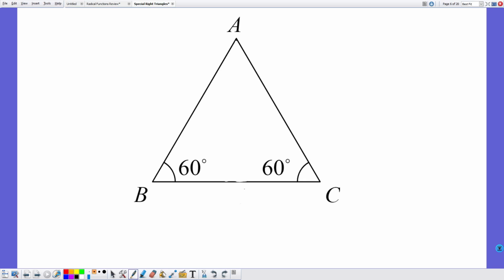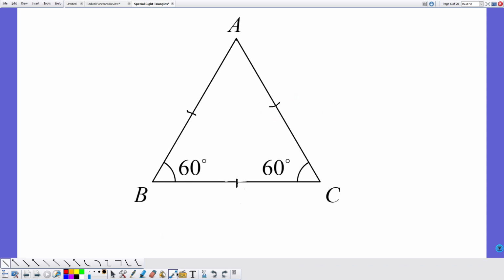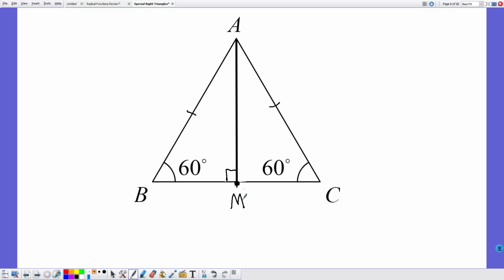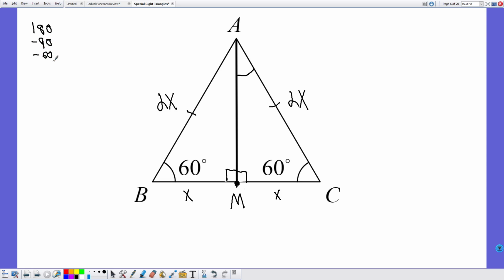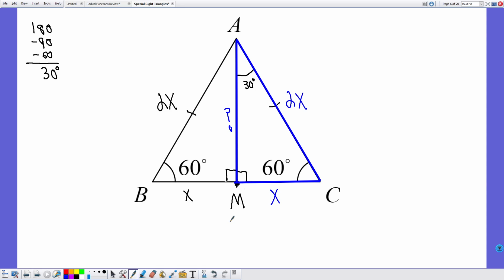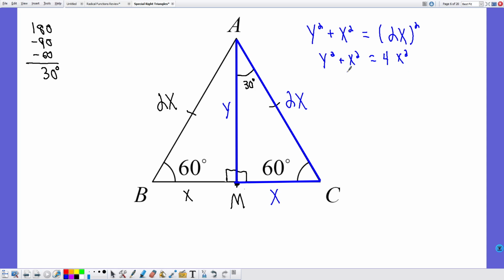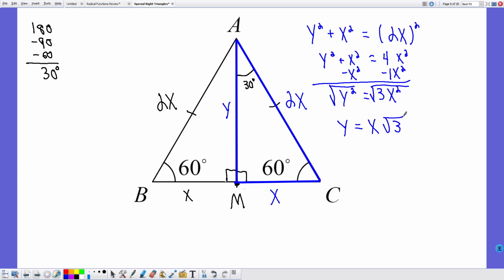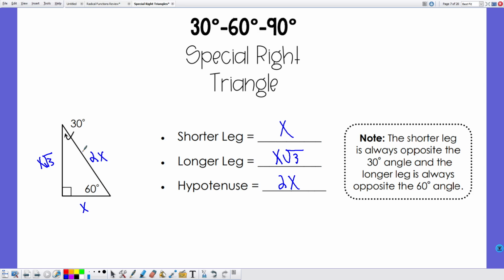30 60 90 Triangle Explanation